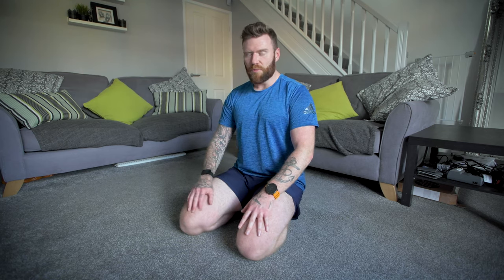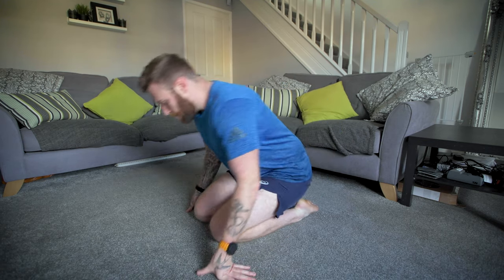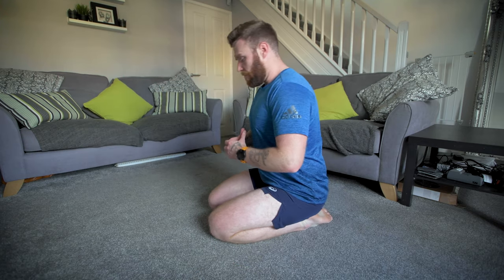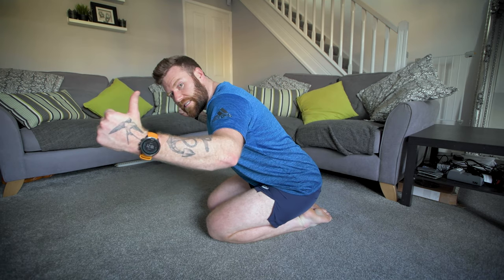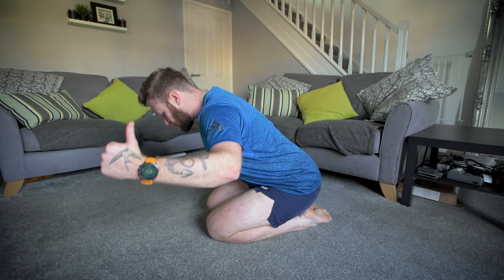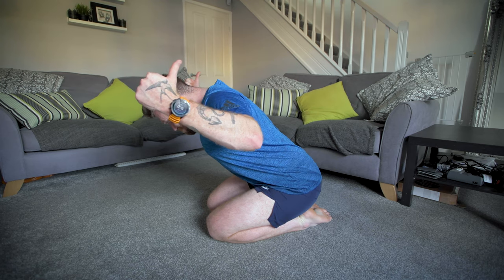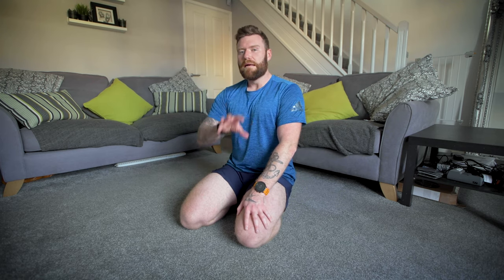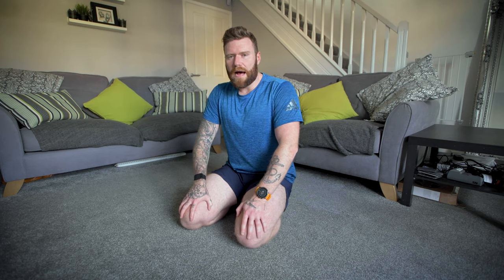Reverse W Fly - Home Workout Series